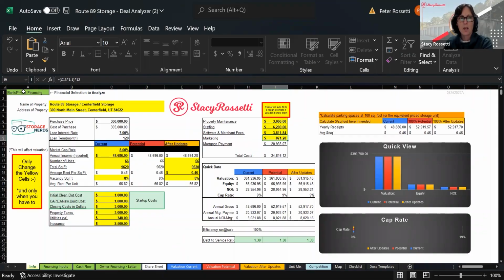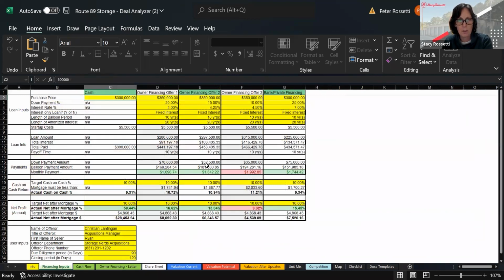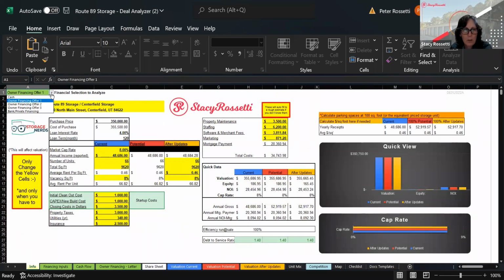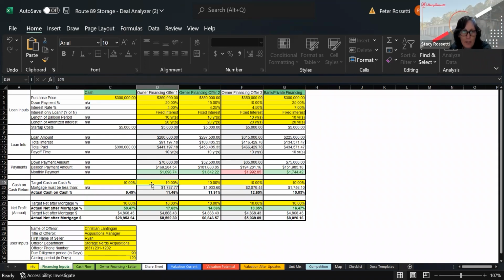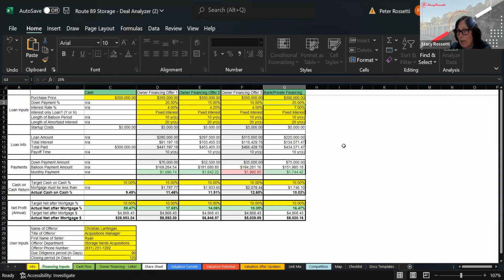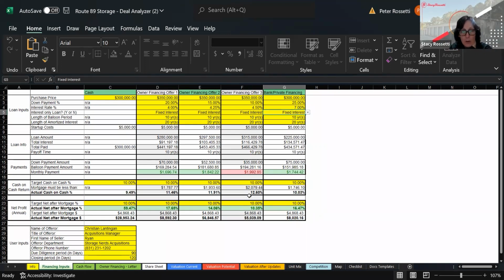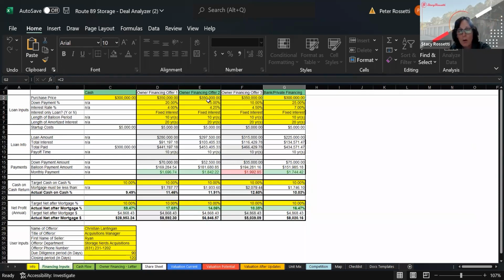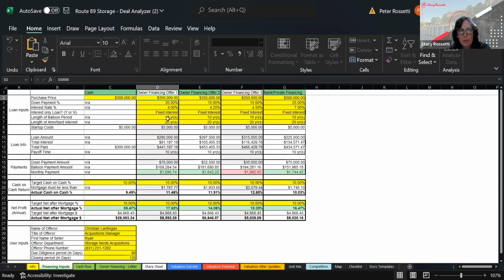How to Structure Winning Offers in Self Storage Investing